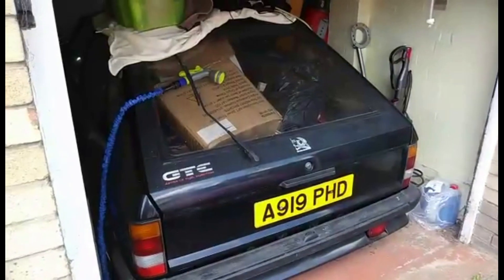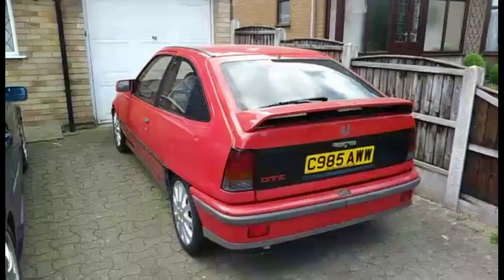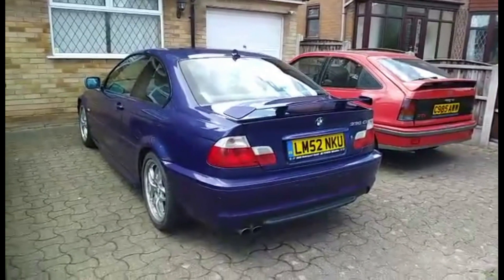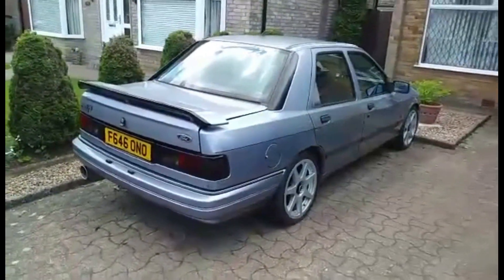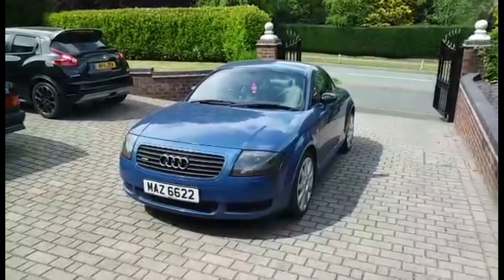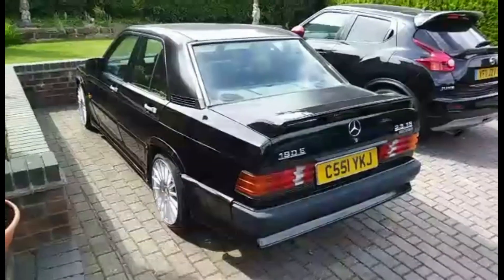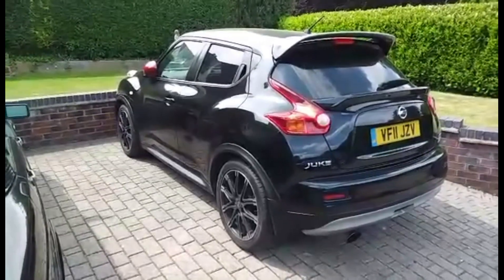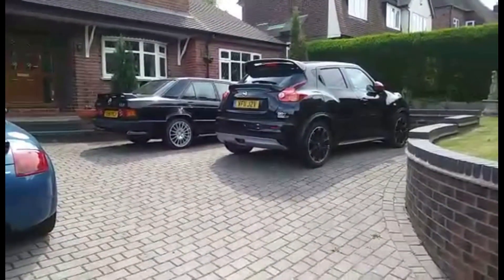Hot Hatch and Saloon cars of the 80's, 90's and 2000's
Cars shown here are my Mk 1 and Mk 2 Astra GTE, BMW 330 Ci Clubsport, Jaguar X-Type 3 litre, Sapphire Cosworth, Audi TT 180, Mercedes 190e 2.3 16 Valve Cosworth, and a Nissan Juke dig-t 1.6 Turbo all out of my lock up garage for a clean.